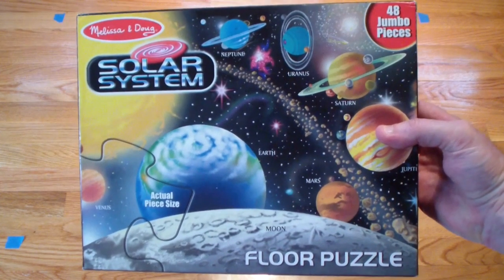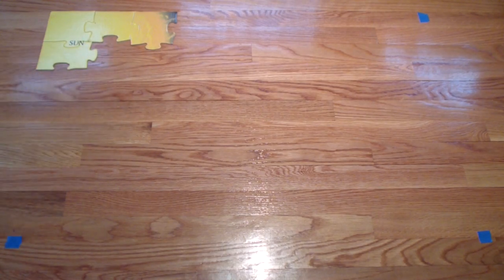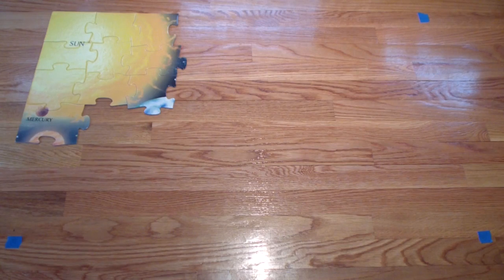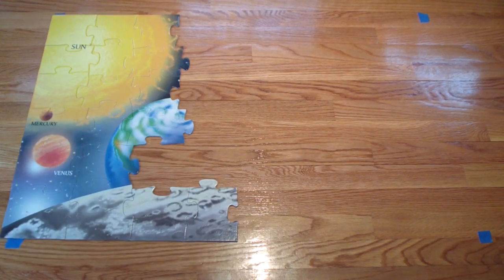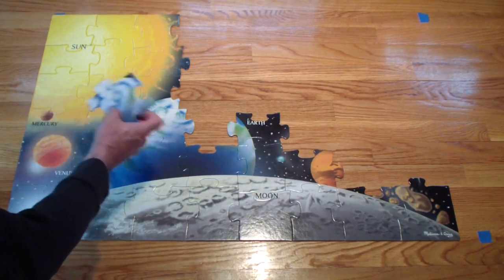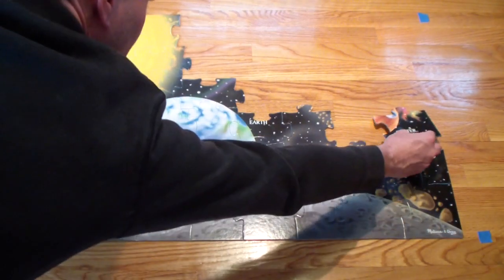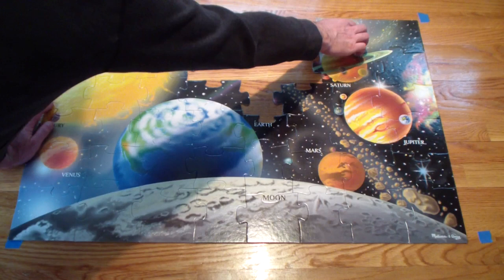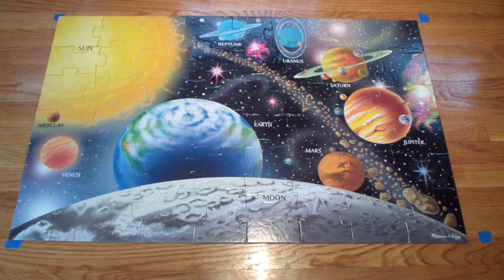Giant Solar System Floor Puzzle!!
We're putting together the Melissa and Doug giant solar system floor puzzle and learning some basic facts about the planets in the process!